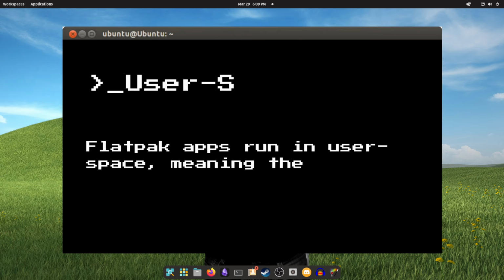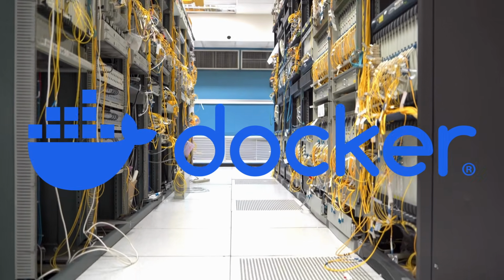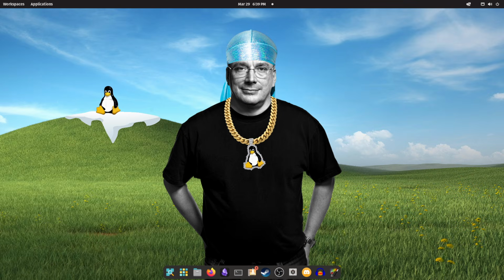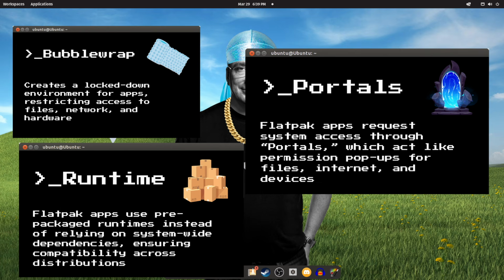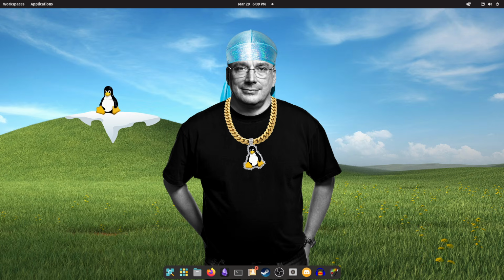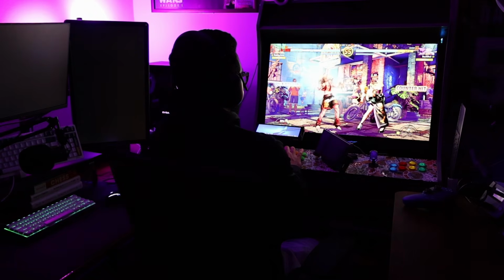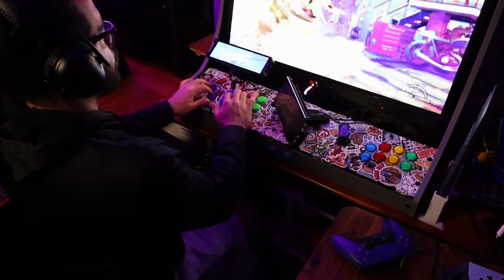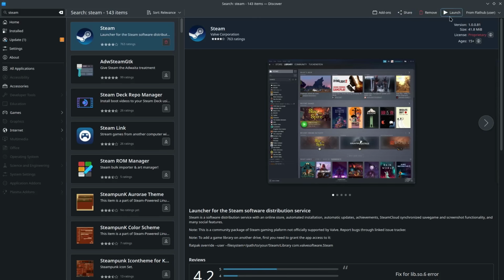Steam On Linux: Flatpak or Native?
I've been learning so much more about Linux as a daily driver now and I'm trying to pass along the things I learn along the way.